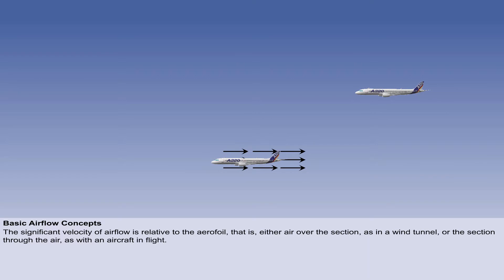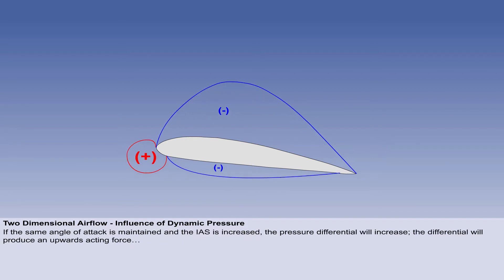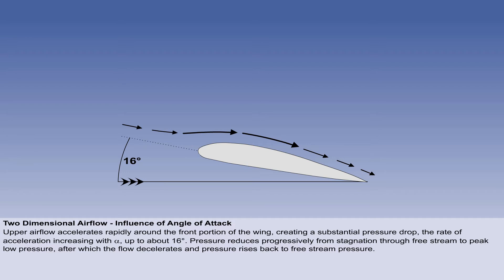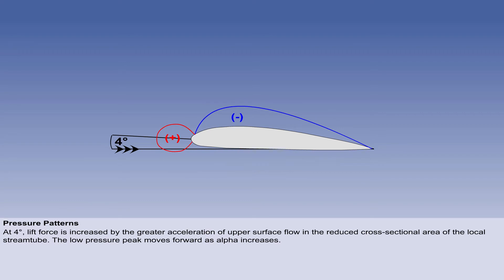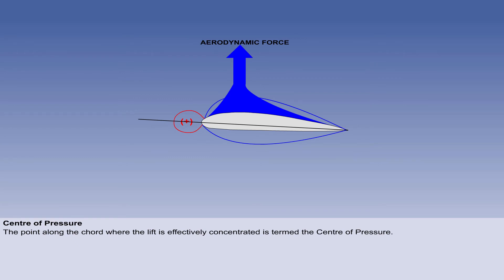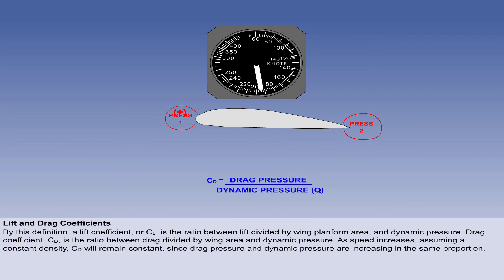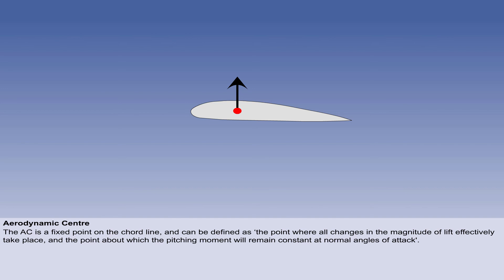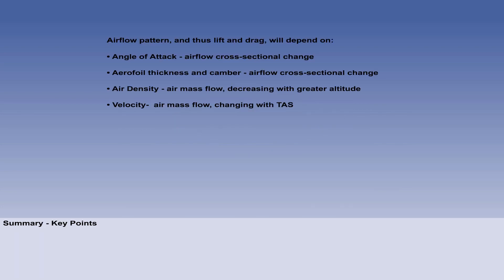ATPL training Principles of flight - Subsonic Airflow Part 2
ATPL training for pilot and trainee :

Welcome to ATPL Principles of flight series !

This serie of videos aiming to assist trainee pilot and pilot in function with ATPL theory exam, ATPL exam, EASA ATPL, the ground school aspect of ATPL training. including helpful tips for studying and to use in the exam.

ATPL Principles of flight class 1 : Subsonic Airflow

ATPL Principles of flight : Overview
ATPL ground course
ATPL ground Exams
ATPL training
ATPL theory

Principles of flight